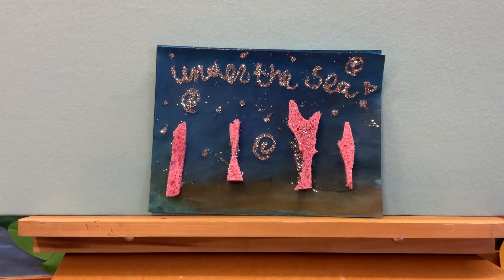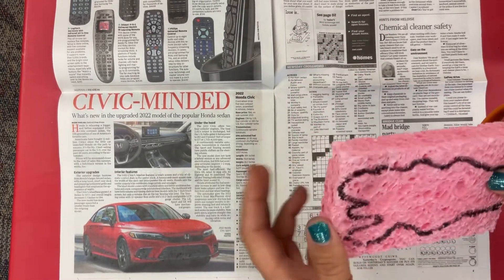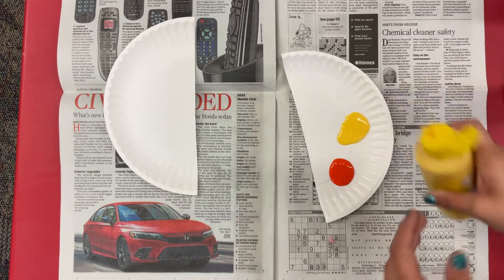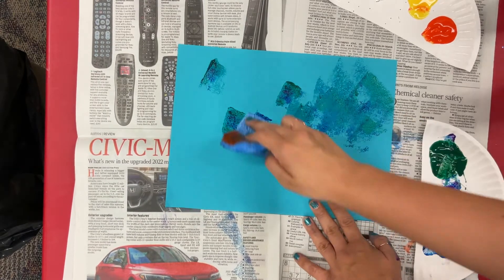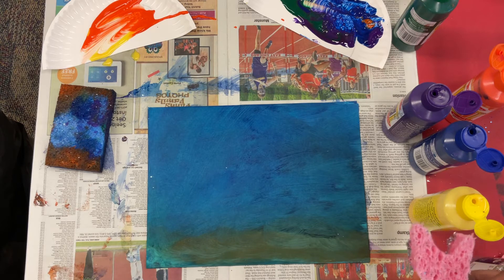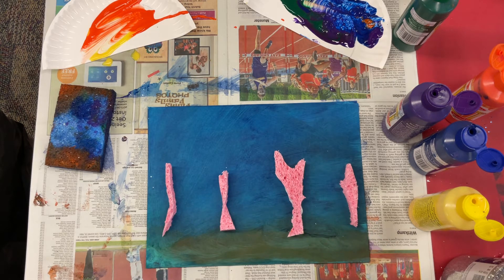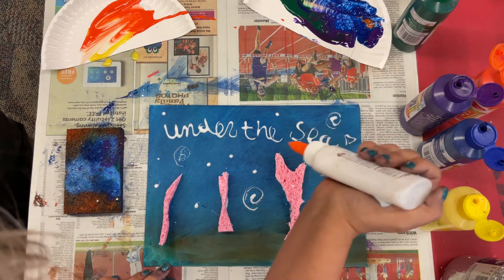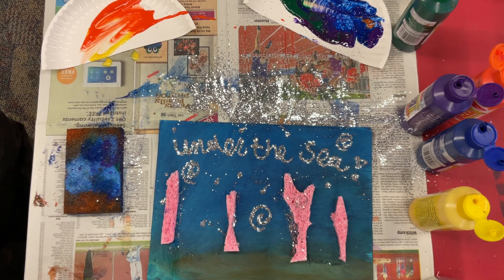Coral Reef Painting with Miss Meagan!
Join Miss Meagan for a lesson in how to create an artful coral reef!

For this project, you'll need paint, glue, sponges, a Sharpie, newspaper, a piece of construction paper, scissors, a paper plate. Glitter is optional!